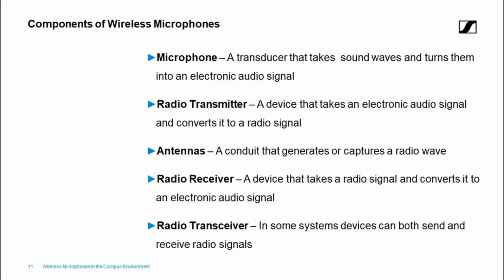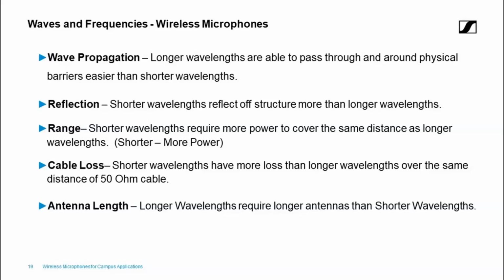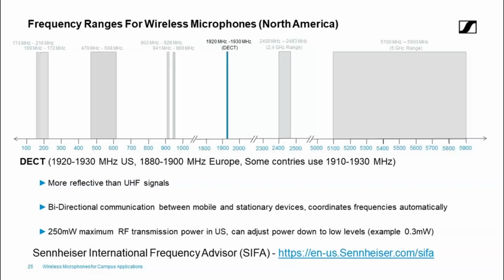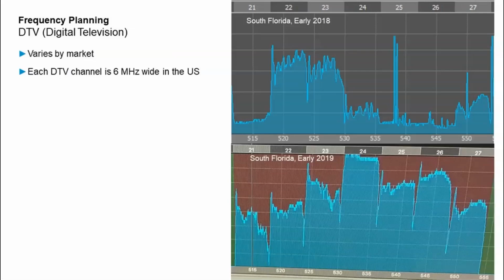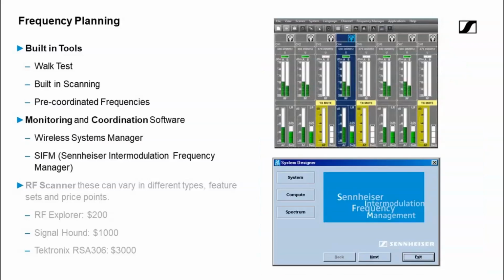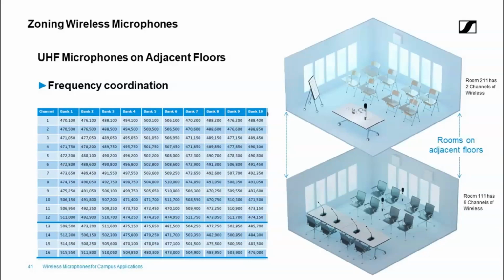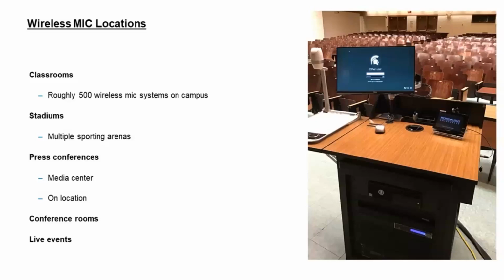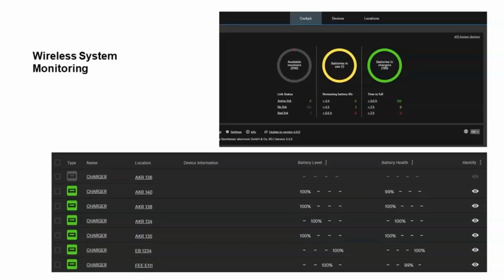Campus Wide RF: Solutions for our Changing World